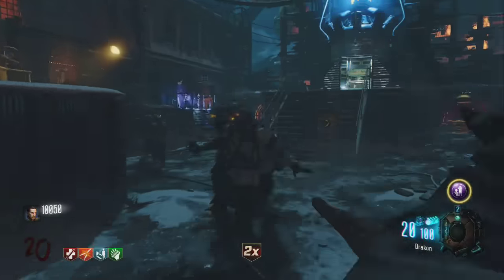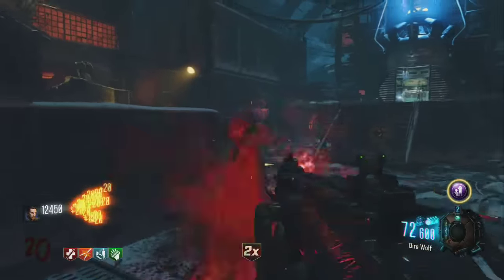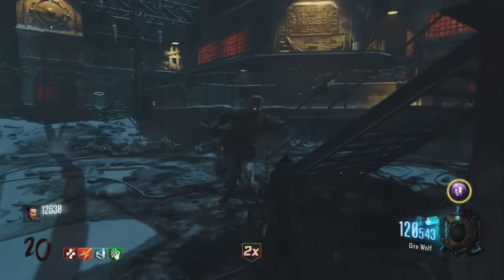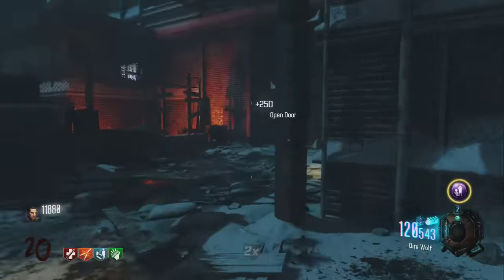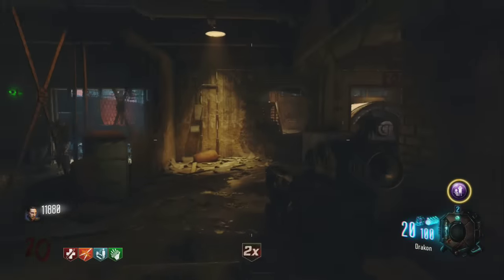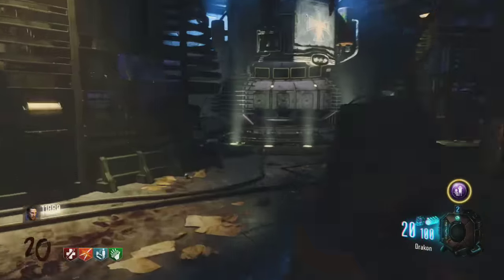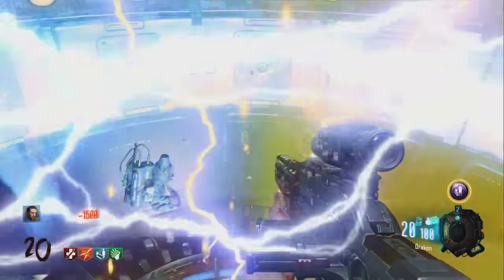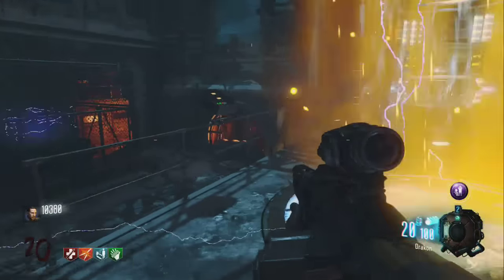How to get FREE PERKS on THE GIANT (Black Ops 3 "The Giant" Gameplay)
Showing you how to get free perks on the giant!!! As far as I know you just have to teleport using the teleporter  and you might get a free perk as your drop.